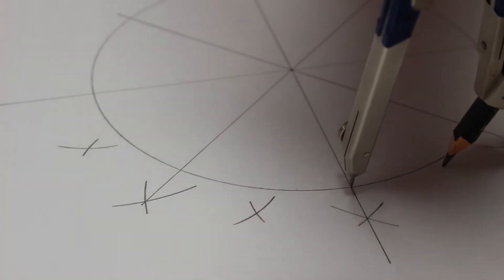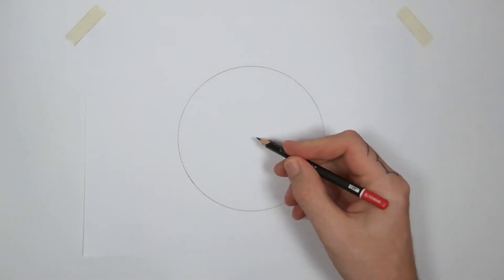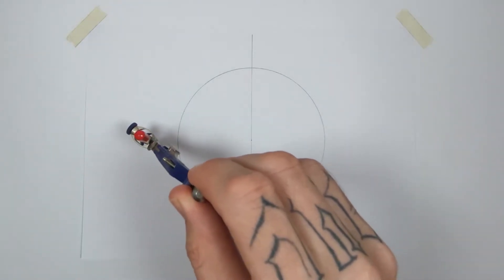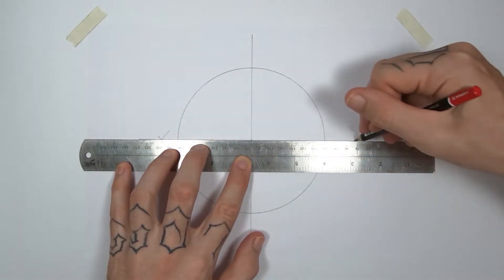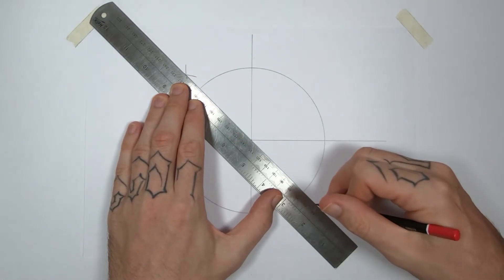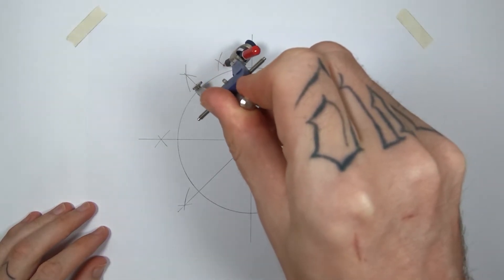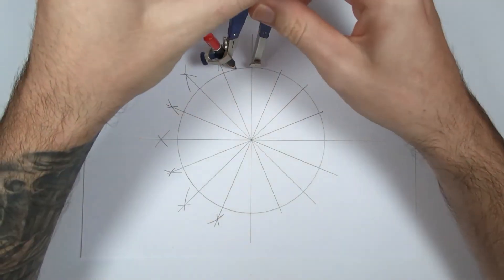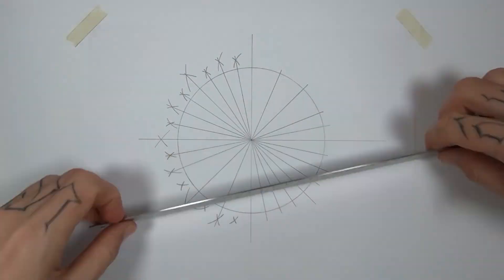How to Divide a Circle Into Equal Parts WITHOUT a Protractor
It's so simple and there's actually never any reason to use a protractor. Throw it away. You don't need it! I'll show you how to divide a circle into equal parts.